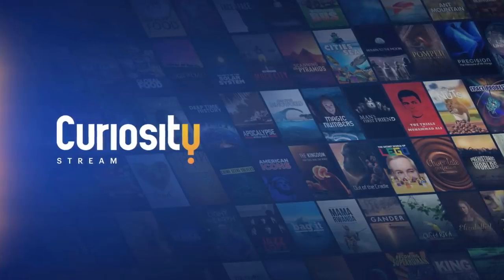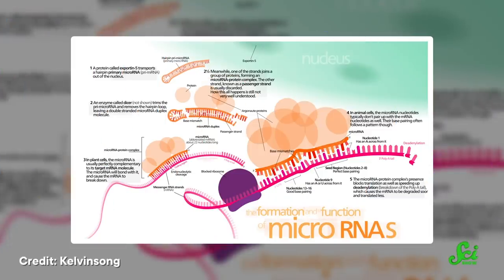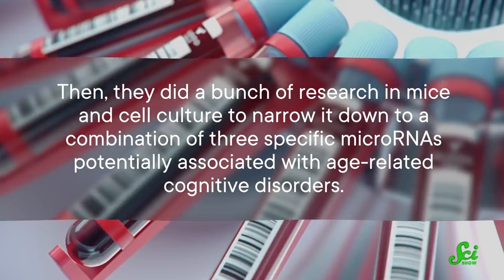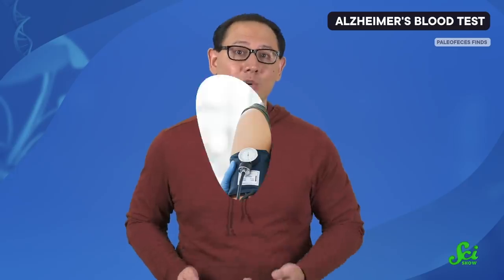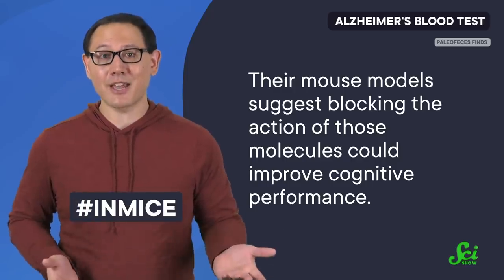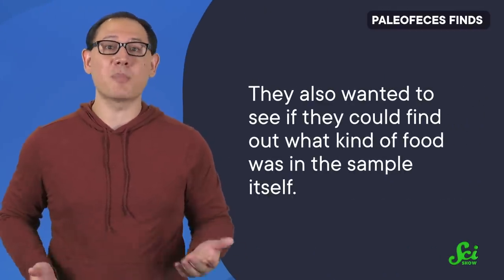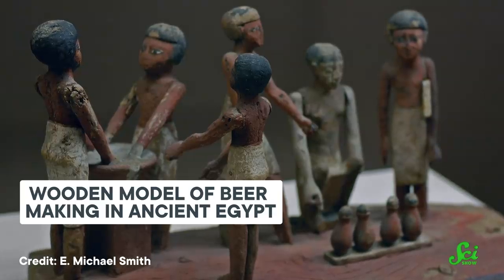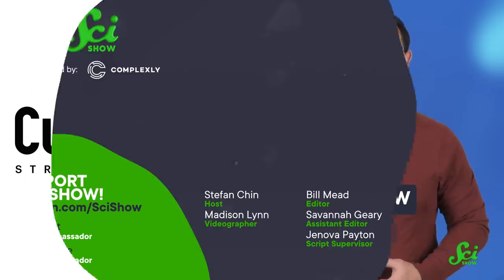Could We Spot Alzheimer’s Early With RNA? | SciShow News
to start streaming Ancient Engineering. Use code SciShow to sign up, just $14.99 for the whole YEAR.

Detecting diseases early can be a big help when it comes to treating them, and researchers may have gotten one step closer to diagnosing Alzheimer's with a simple blood test.

SOURCES

IMAGES

IMAGES